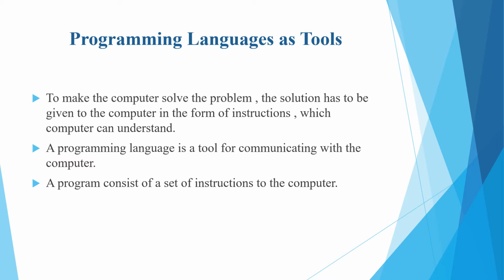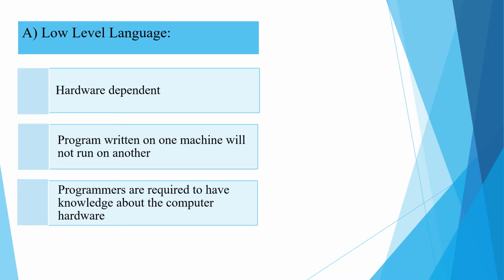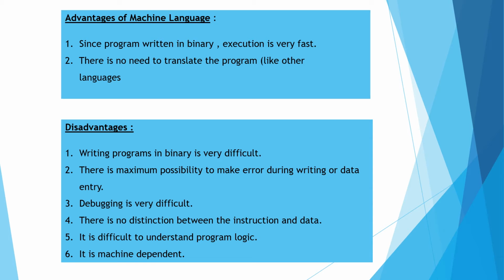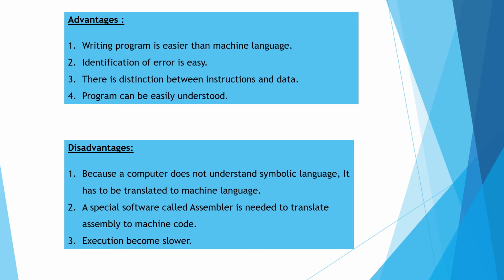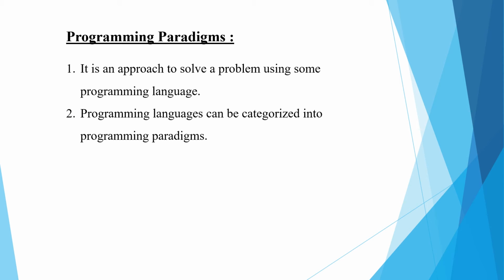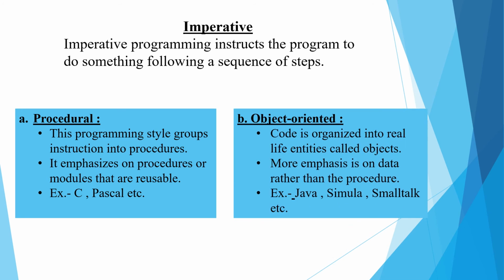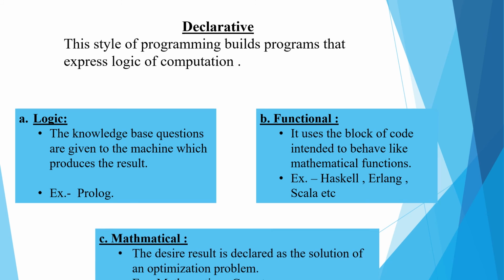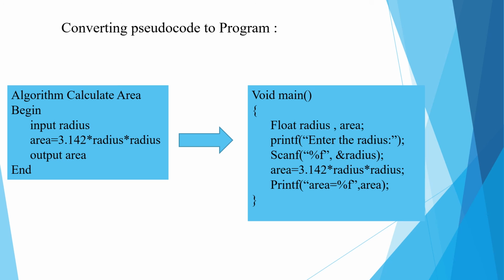Chap 1 Topic :Programming Languages as tools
Chapter 1: Problem solving aspects
Topic : Programming languages as tools
Lecture - 5